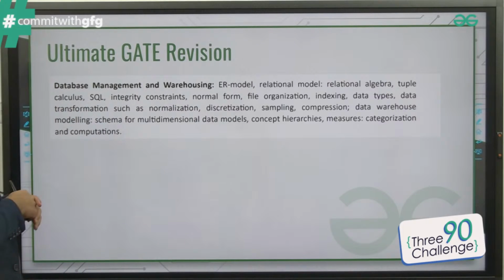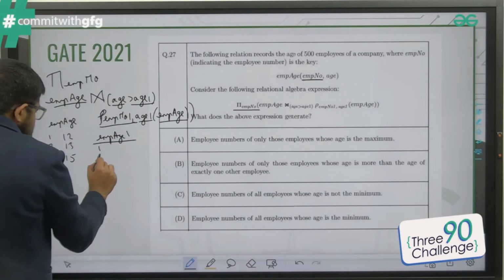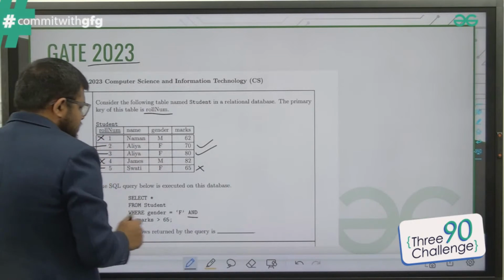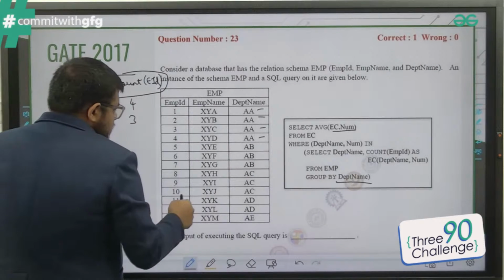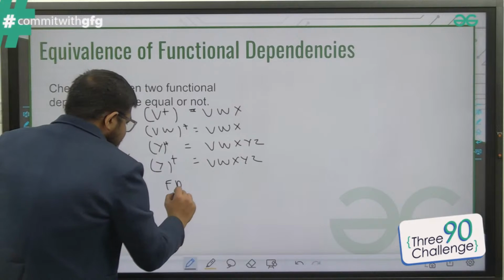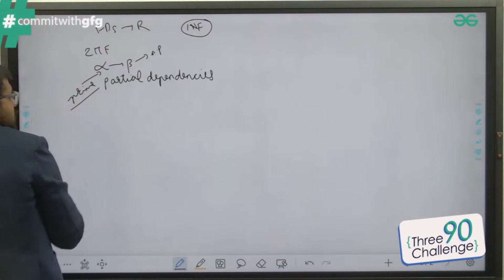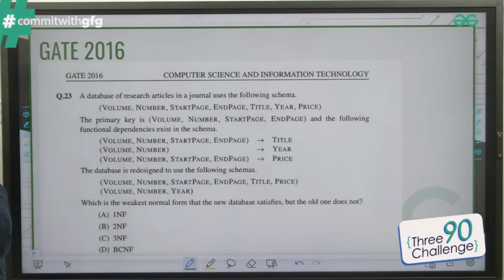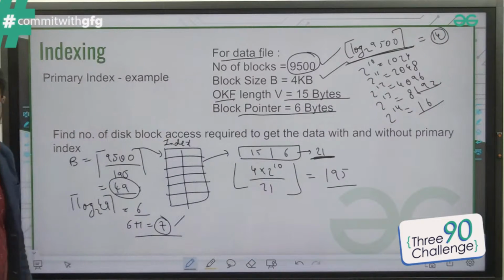DATABASE MANAGEMENT & WAREHOUSING | GATE 2024 Ultimate Revision | PYQ and Sample Questions GATE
Welcome to our Ultimate Revision Series for GATE 2024!! Join us for the final preparation for DATABASE MANAGEMENT & WAREHOUSING, for GATE 2024 Exam.

In this session, we will delve into the intricacies of Database Management and Warehousing, covering all the topics that are important for GATE Exam 2024. Gain a comprehensive understanding as we discuss core principles and tackle relevant Previous Year Questions (PYQs) of DBMS too.

Join us for this essential session as we gear up for success in GATE 2024!

✨✨The Three 90 Challenge is here!!! ✨✨

Complete 90% of your course in 90 Days and get 90% Refund!!!